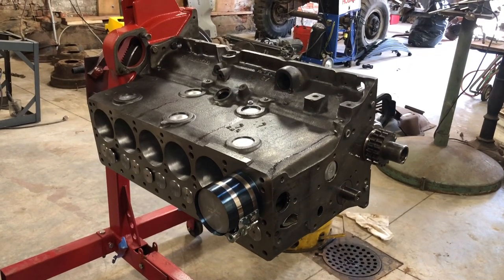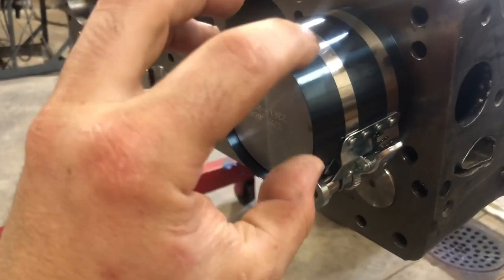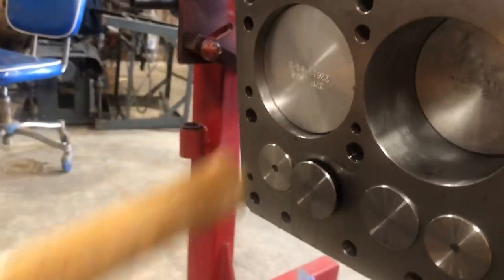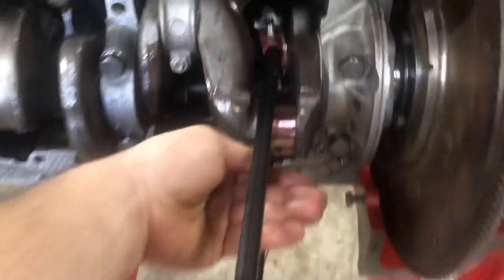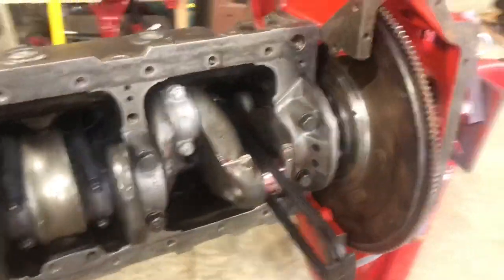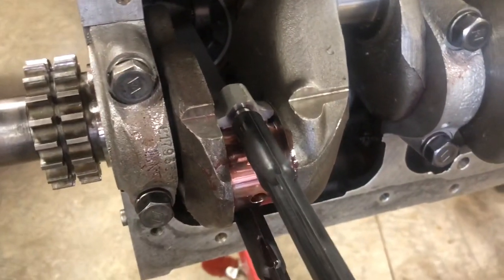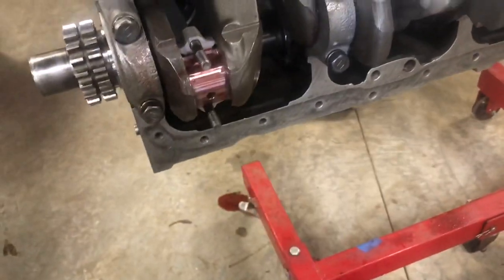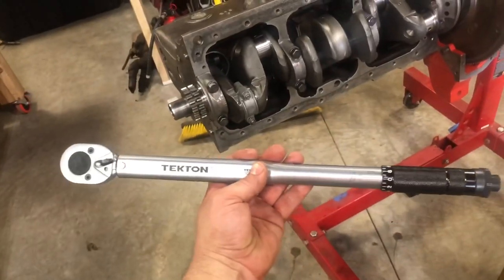Dodge Flathead Straight Six - Installing New Pistons | Dodge Power Wagon Engine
Installing new pistons and rods in the 1954 Plymouth 230 cubic inch straight six Flathead engine that came out of my 1958 dodge power wagon. The machine shop bored the cylinders .060 over bore (they were .040 over when I purchased this).